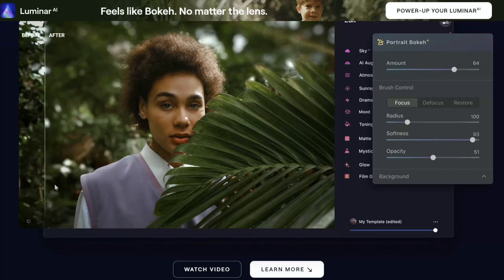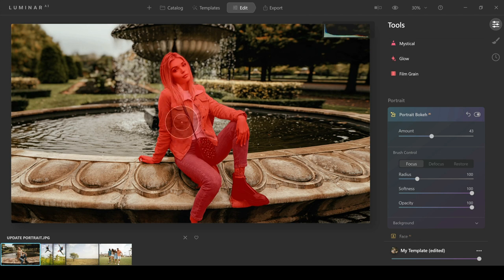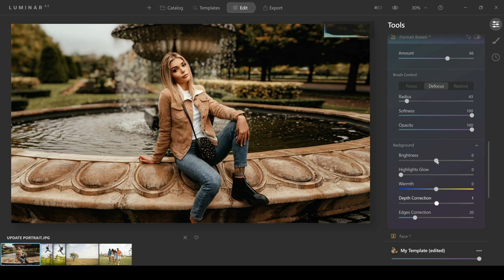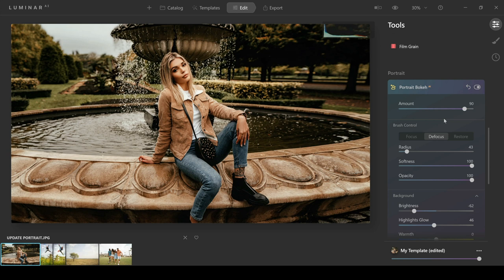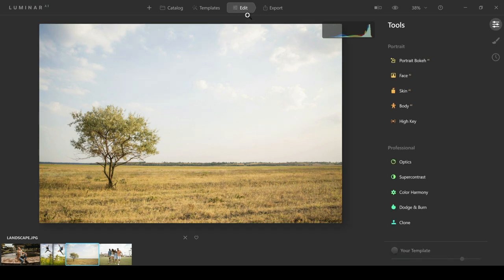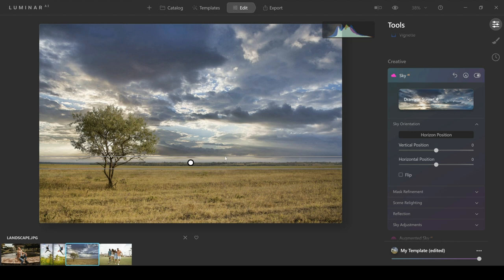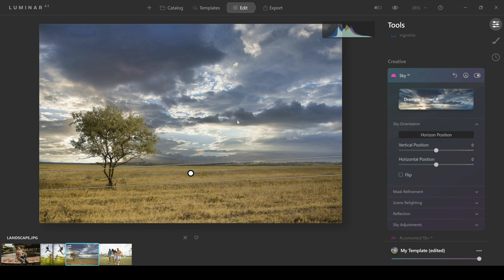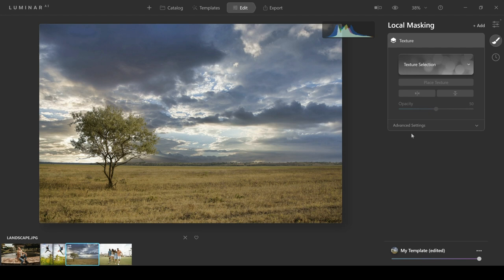Luminar AI - Portrait BOKEH AI Review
Luminar AI Portrait Bokeh AI is Here! take a look for yourself where I review it in this video and the latest Luminar AI update 4 features.

Timestamps:

0:00 Intro
0:55 Portrait Bokeh AI
2:27 Bokeh AI Advanced Features
7.00 Sky AI Horizon Position
11.05 Luminar AI Textures

Timestamps:

0:00 Intro
1:00 Portrait AI Bokeh
2:20 Bokeh AI Advanced Features
7:00 Sky AI Horizon Position
11:03 Local Masking and Textures